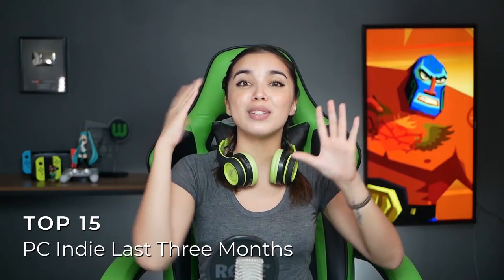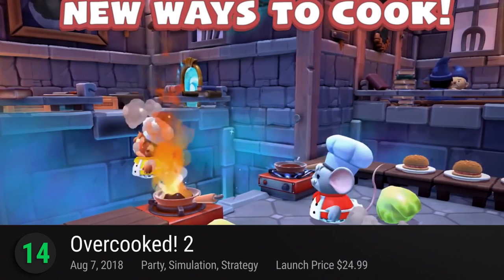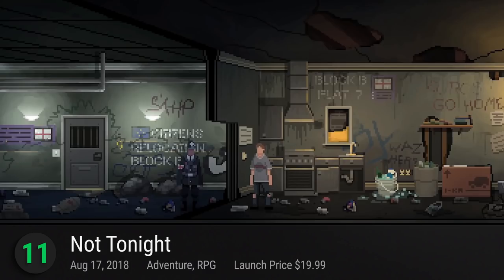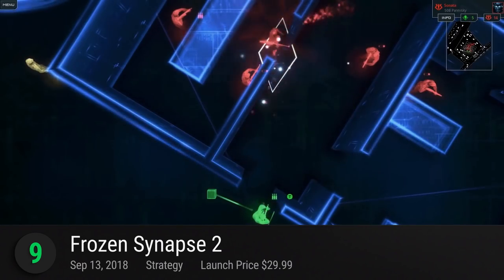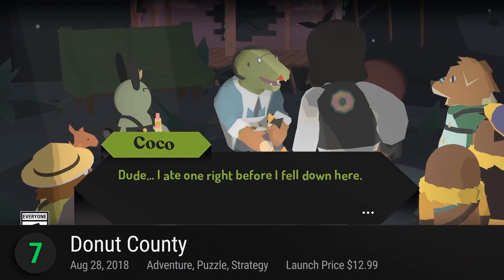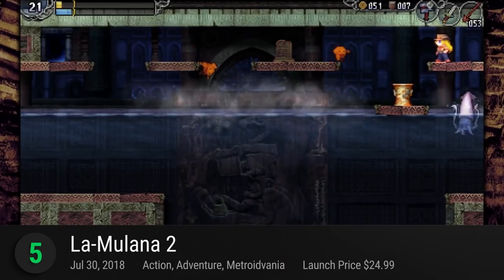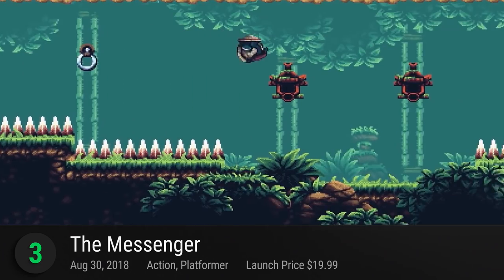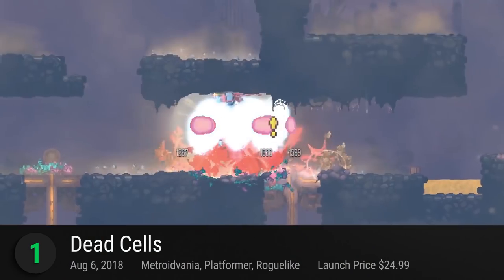Top 15 Indie PC Games of 2018 (July, August, September)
Presenting our list of the best independent PC titles. These are the top-rated indie games on the market from the last three months.